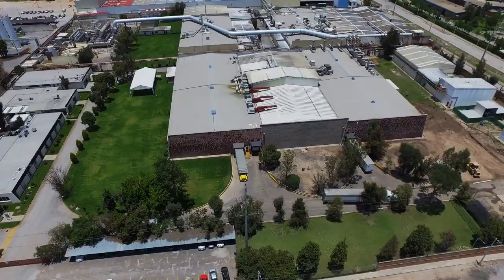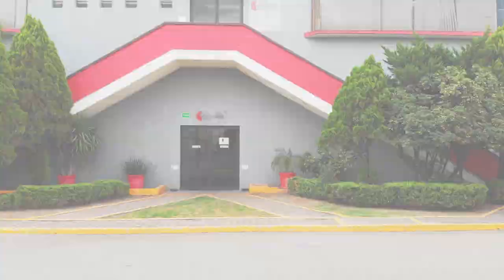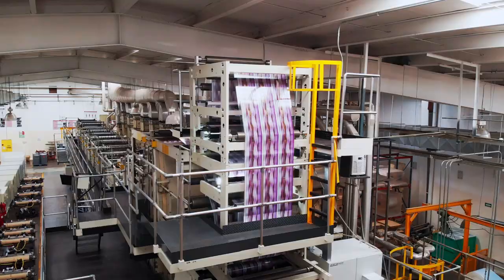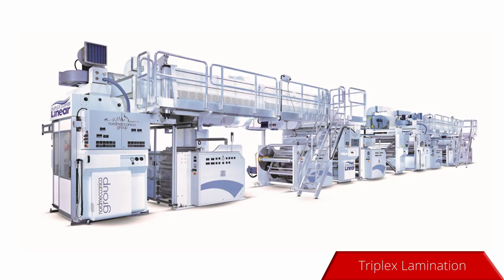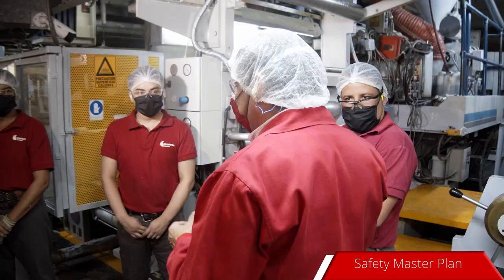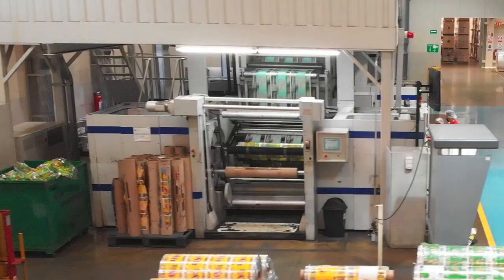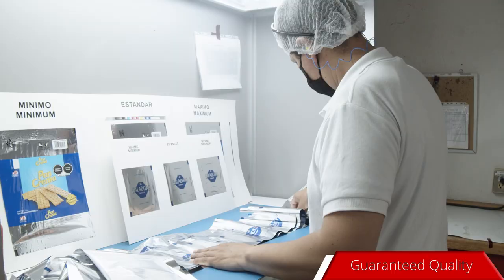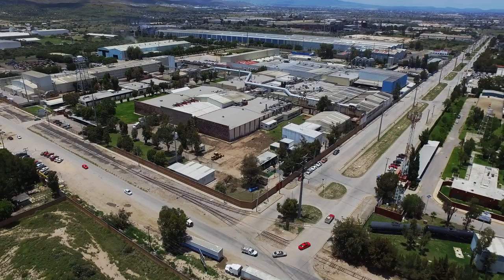Short insight into our plant Aluprint